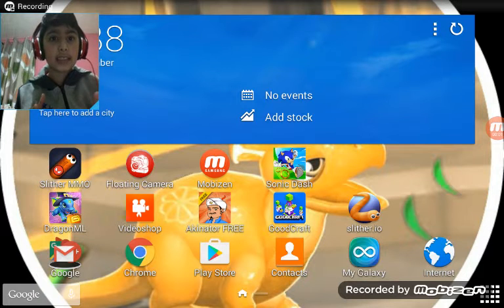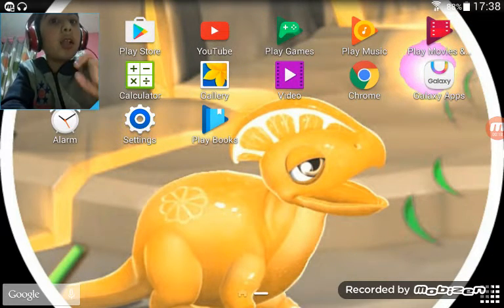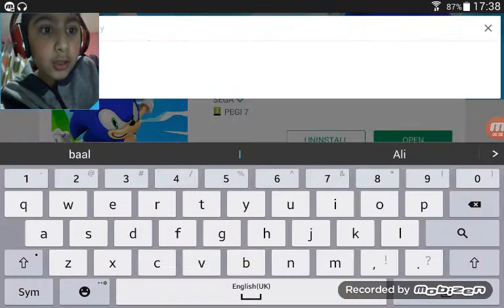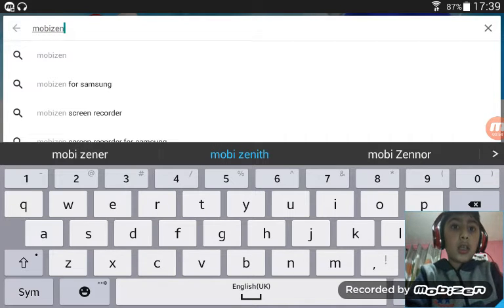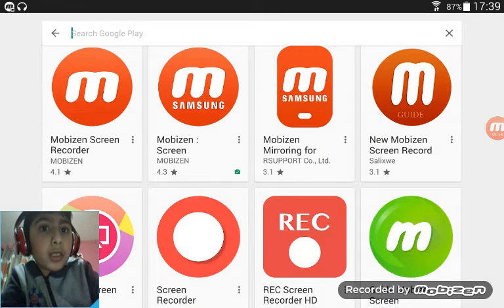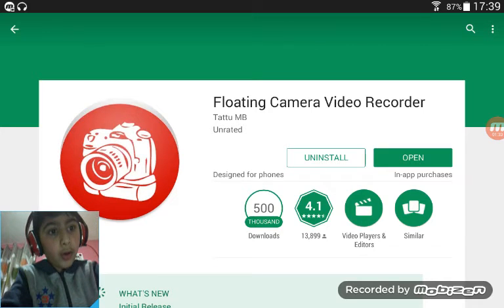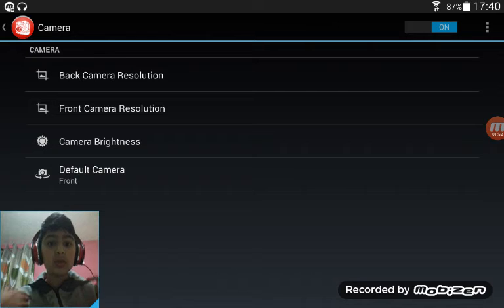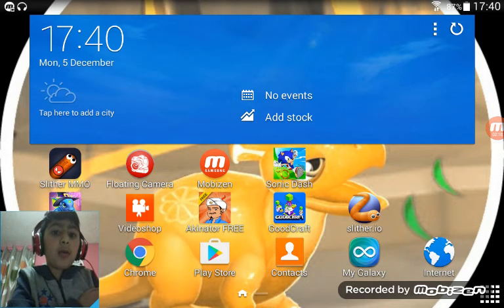How to get facecam using mobizen